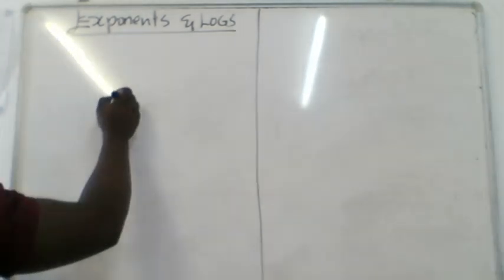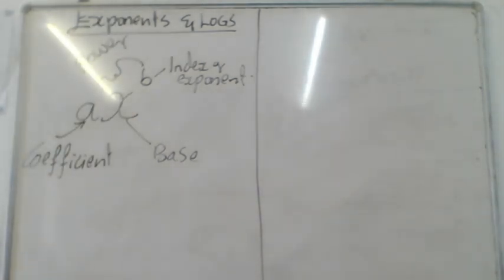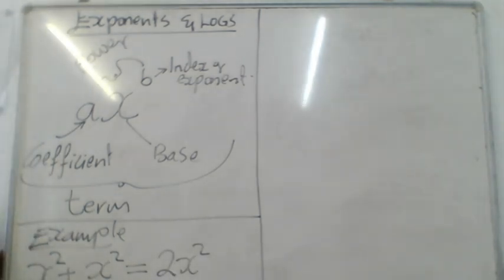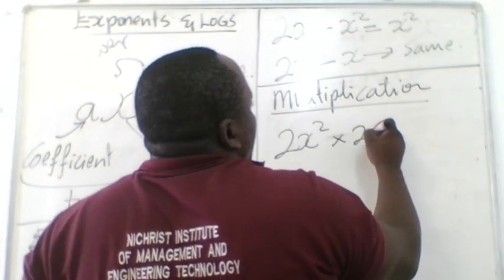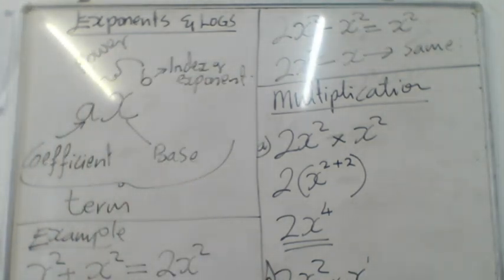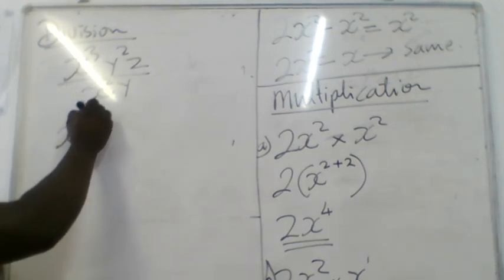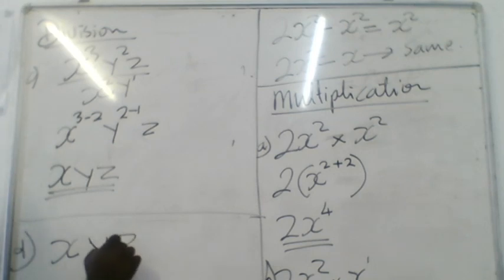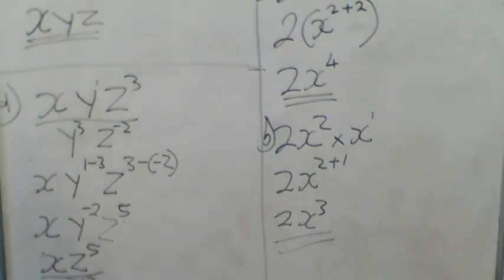EXPONENTS AND LOGS 2